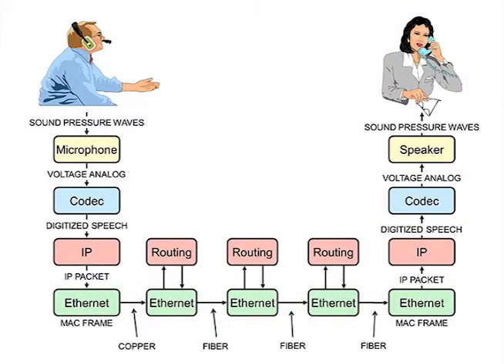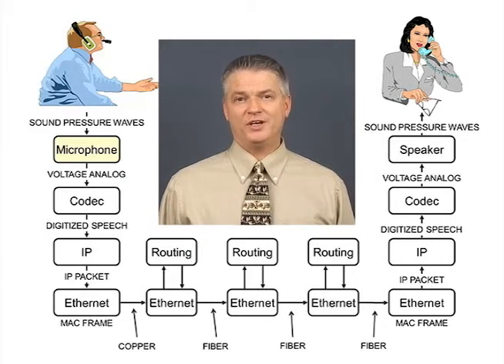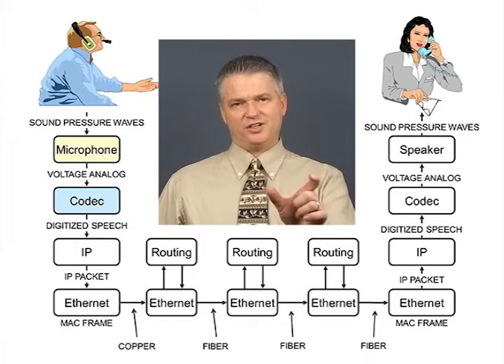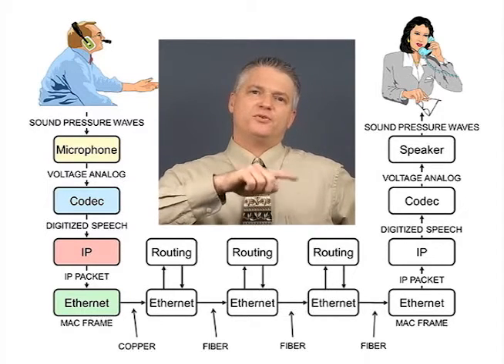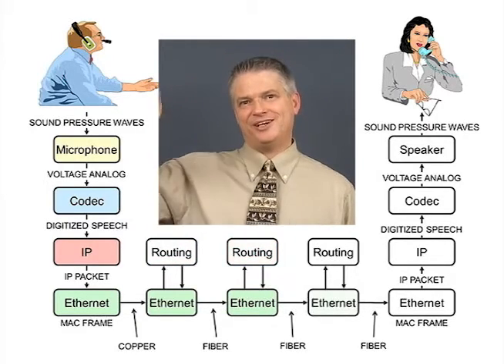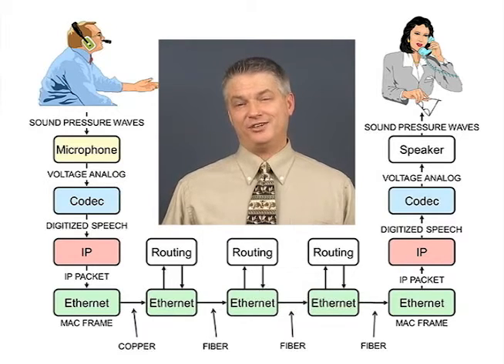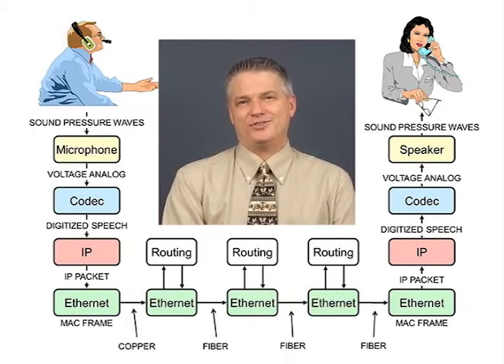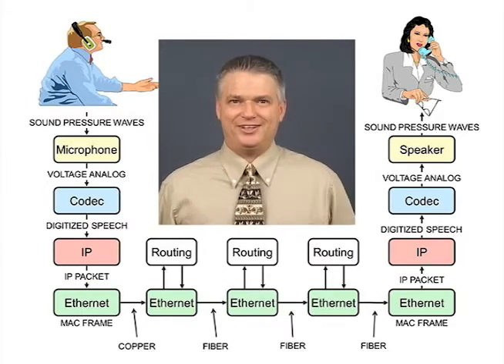Tutorial: Voice in IP Packets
Here's a snippet of Lesson 3 from Course 2221 Fundamentals of VoIP for your enjoyment. Learn about packetized voice. Wait for it at 2:50  :-)  Cheers!

Course 2221 Fundamentals of VoIP is the introductory course to the TCO CVA Certified VoIP Analyst package and now a part of the TCO CTNS Certified Telecommunications Network Specialist package